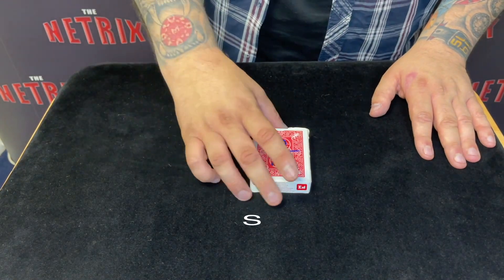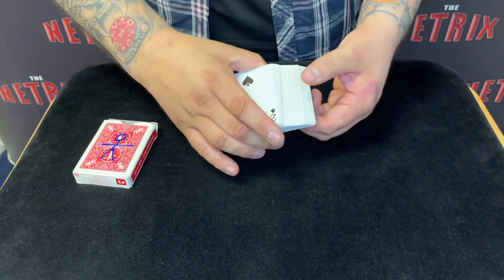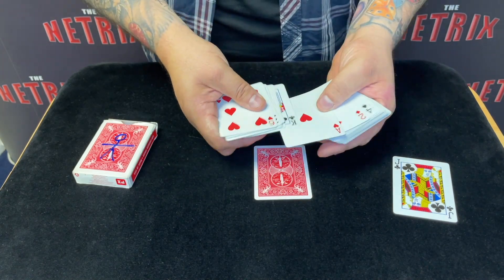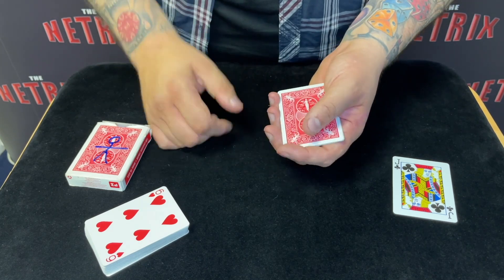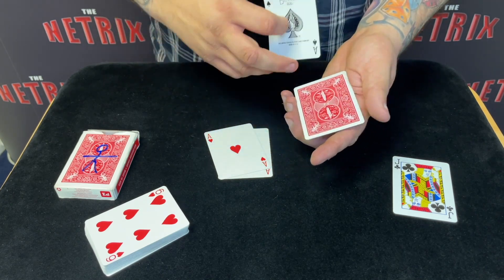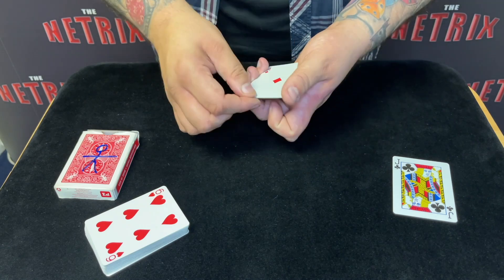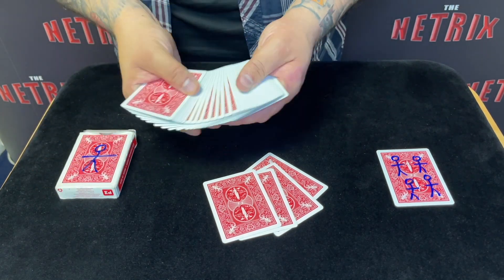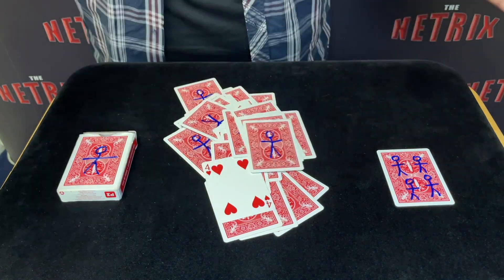Stickman Deck by Craig Petty | Available To Learn On The Netrix